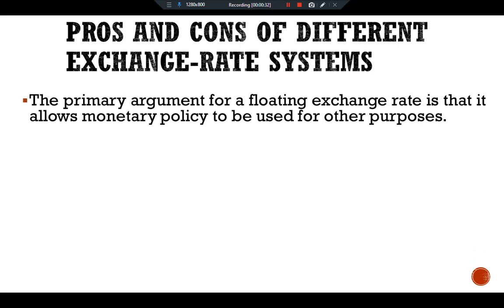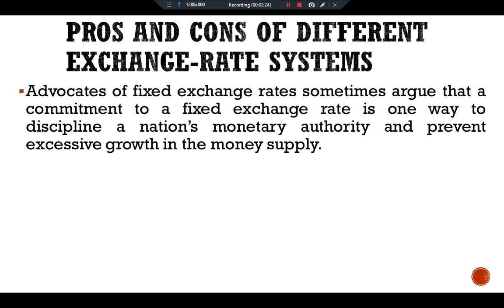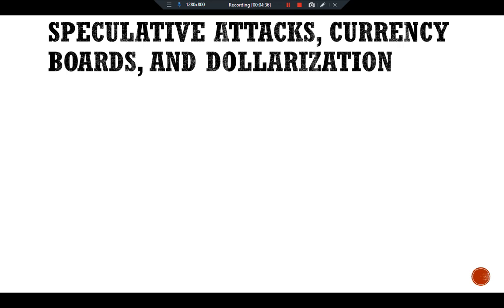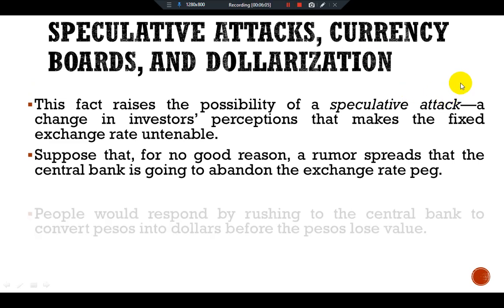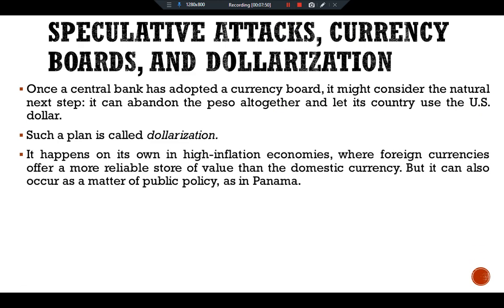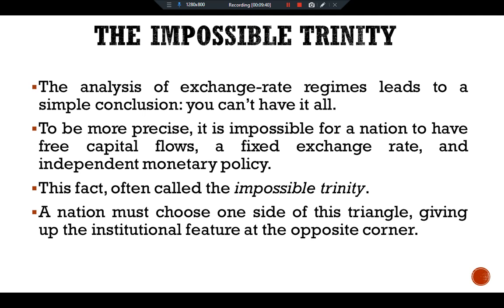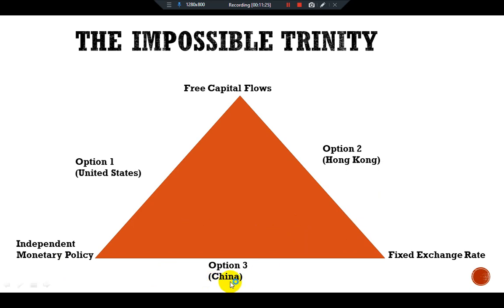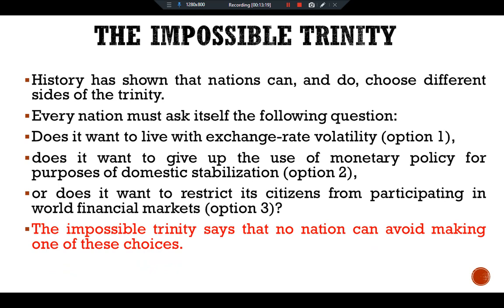Should Exchange Rates Be Floating or Fixed? Mankiw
P-361-P-365.Ch.12
Should Exchange Rates Be Floating or Fixed? Pros and Cons of Different Exchange-Rate Systems; Speculative Attacks, Currency Boards, and Dollarization; The Impossible Trinity